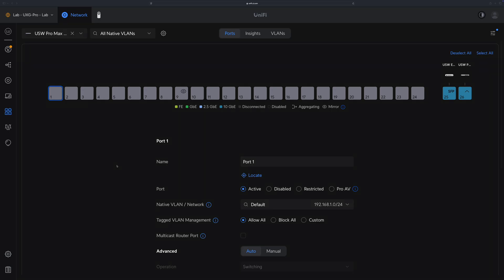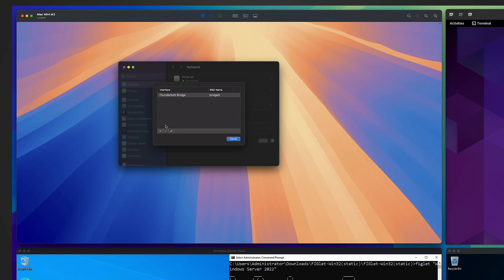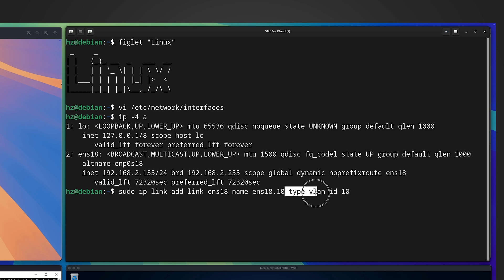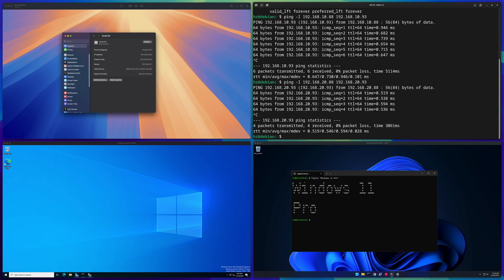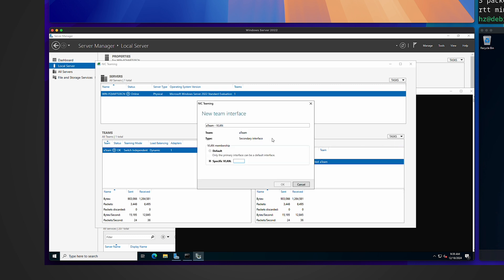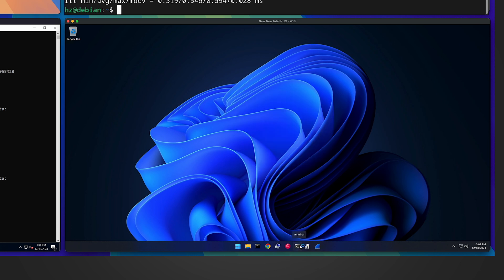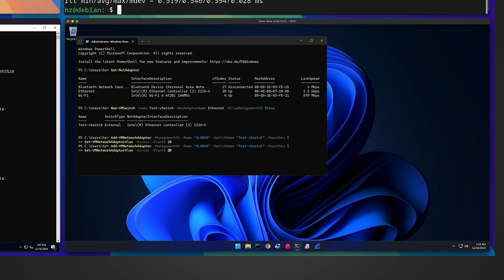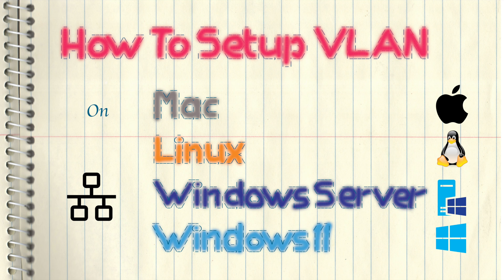How to Setup VLAN Interface on Mac, Linux, Windows Server, and Windows 11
0:26 VM
1:26 Mac
2:58 Linux
6:22 Windows Server 2022
8:44 Windows 11 Pro